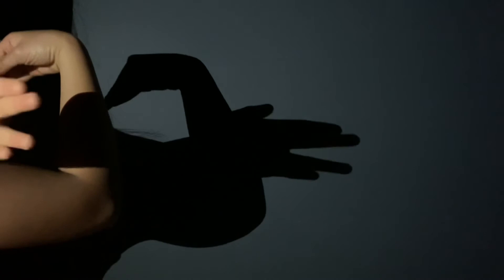Hand Shadows by Mary Cornish (Honors 10 English Poetry Film 🎥)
Michelle did the lights for me lol
I don’t have three arms :)